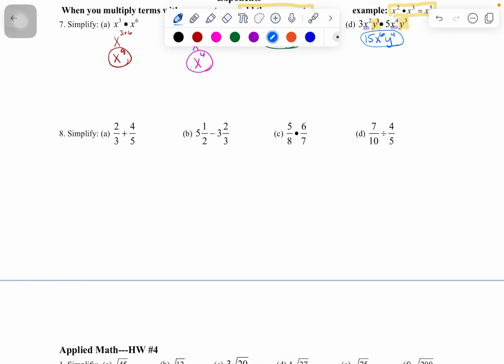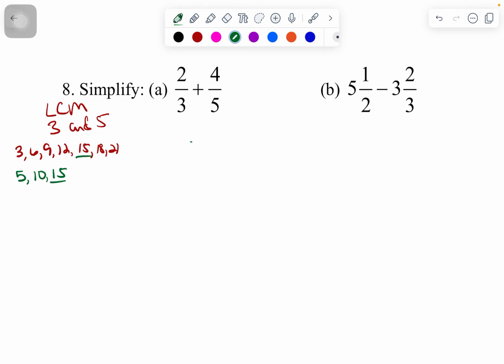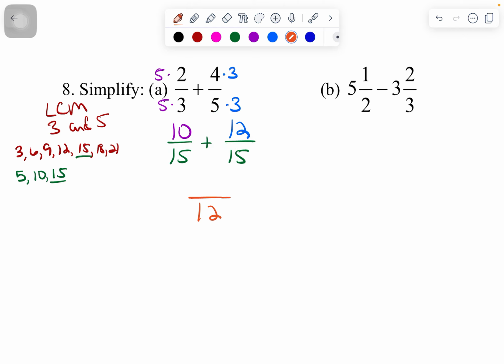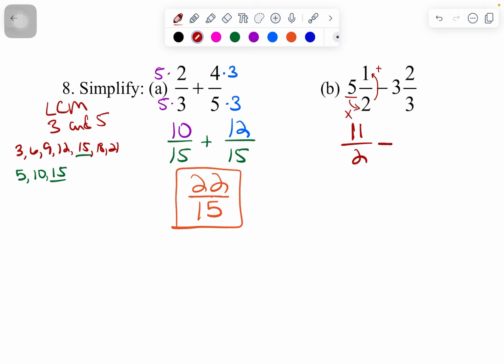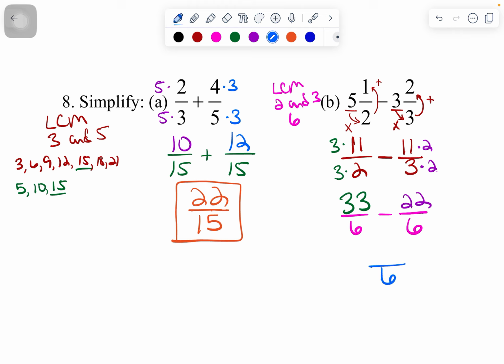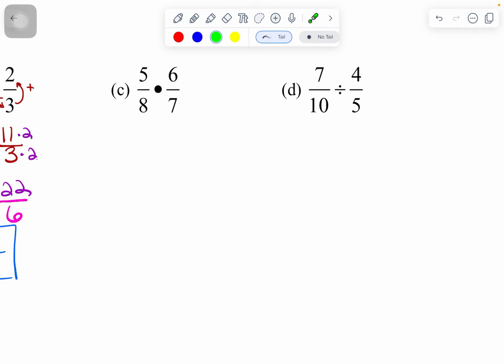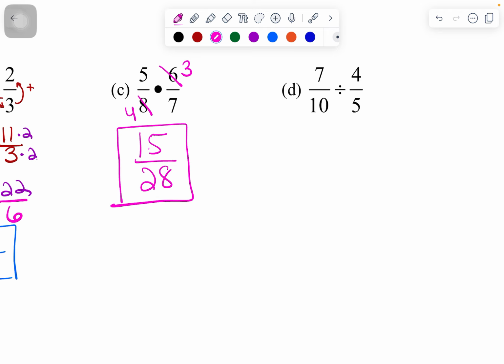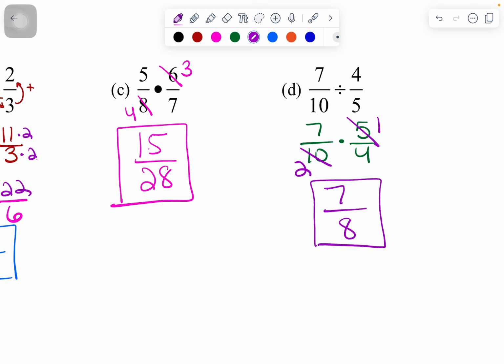Notes 4 - Operations with Fractions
Add, subtract, multiply and divide numeric fractions.  Review of converting mixed fractions to improper